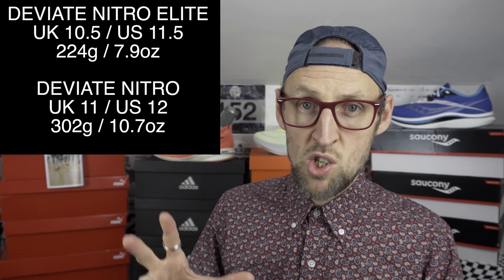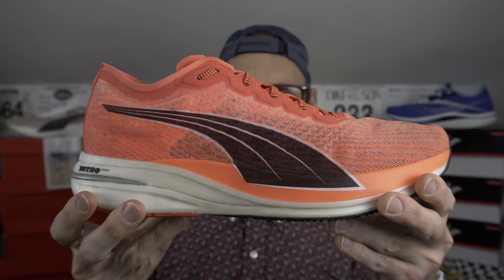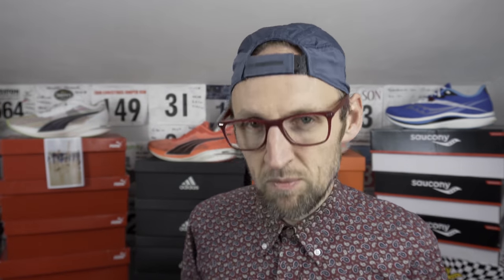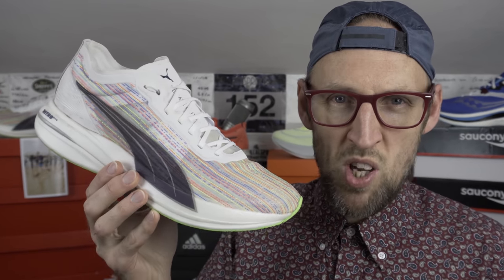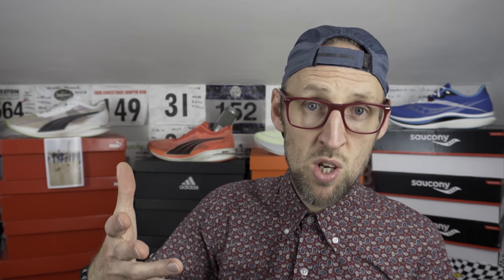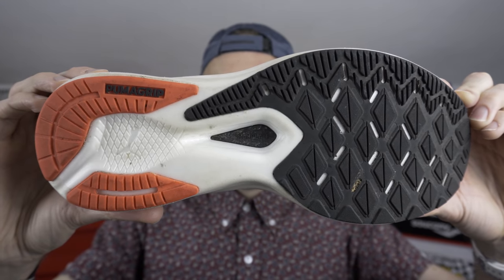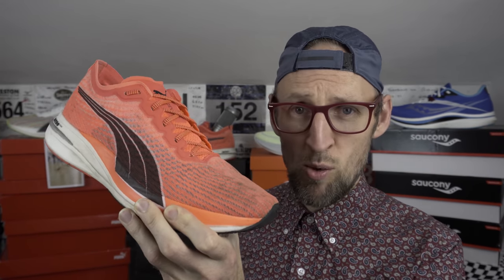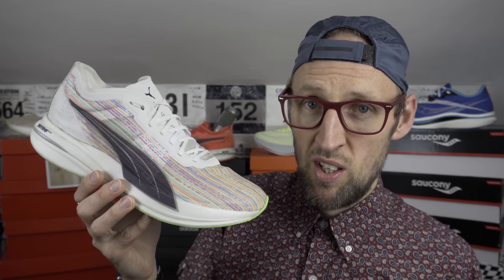PUMA DEVIATE NITRO ELITE VS DEVIATE NITRO | Is the extra £30 worth it for the Elite foam? | EDDBUD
Is it worth shelling out the extra £30 for Pumas top of the line race shoe over the cheaper plate equip Deviate Nitro?

The elite model is so much lighter and more nimble on foot. In fact there are very few similarities here between the shoes in terms of upper and midsole.

Thats not to say the Deviate Nitro doesn't have its place, but i feel the smaller increase in price makes the Elite a better value shoe overall.

Adidas SL20

Running Clothing
Stance Crew Socks

Balega Socks